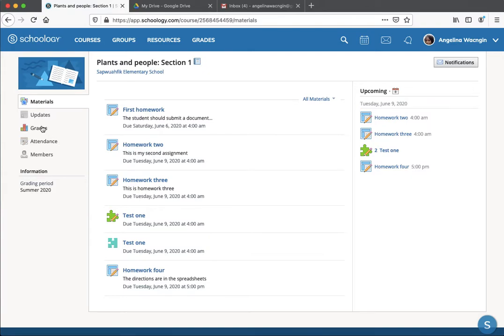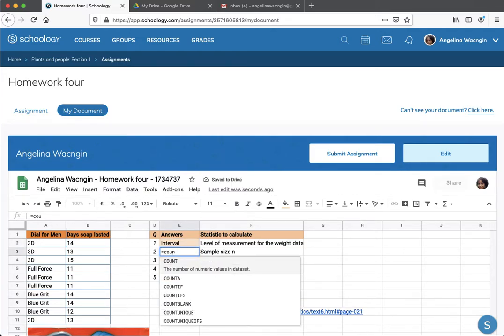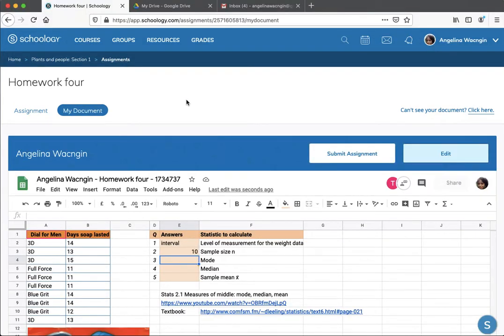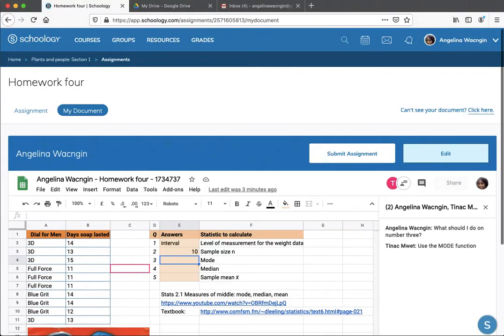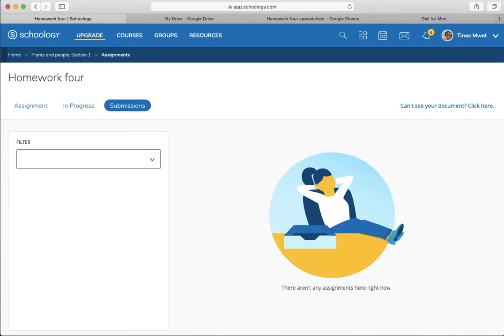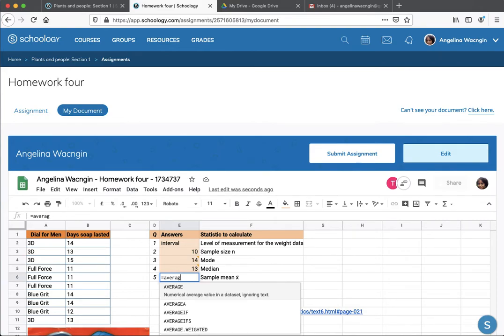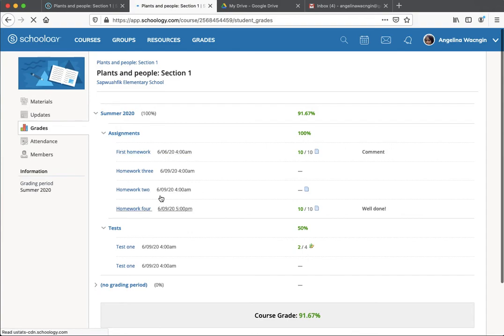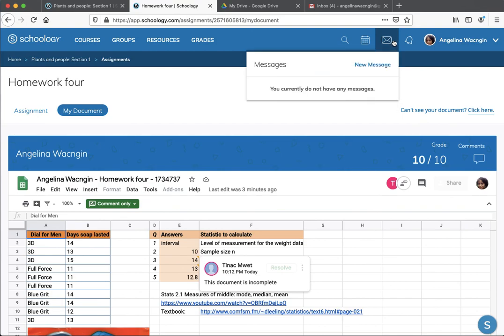Google Drive Assignments in Schoology student view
Student workflow when using Google Drive Assignments LTI in Schoology.